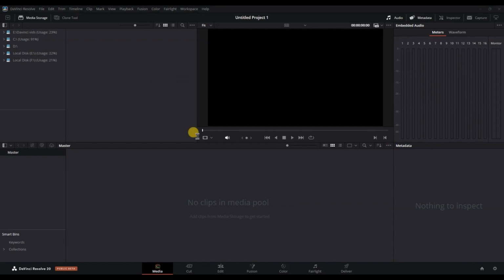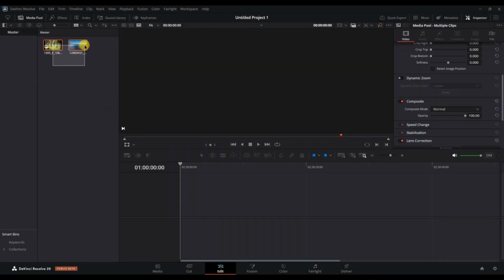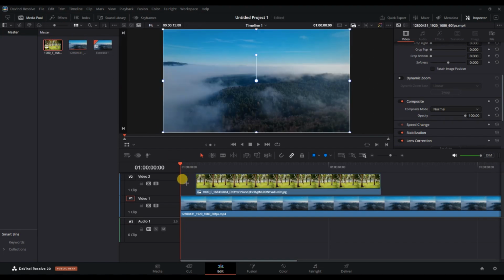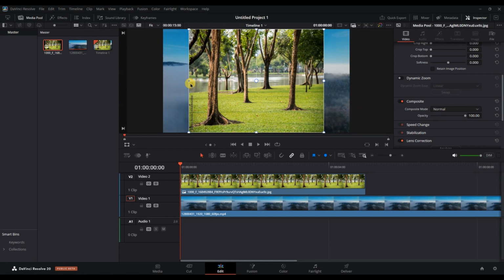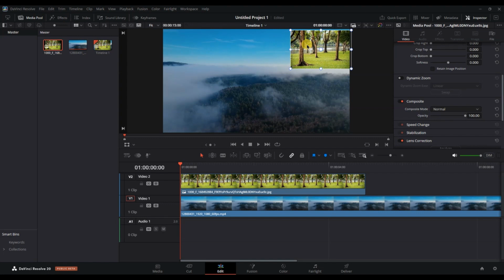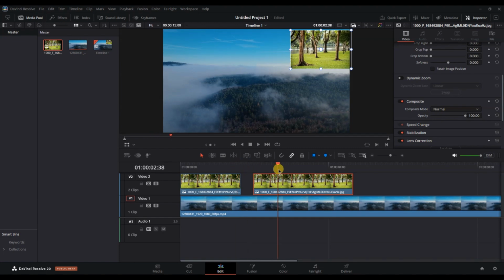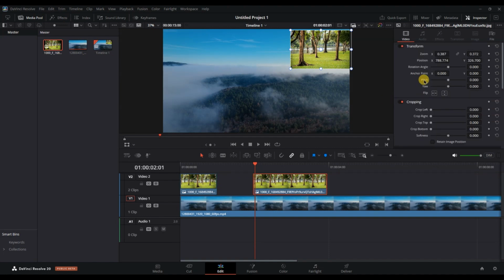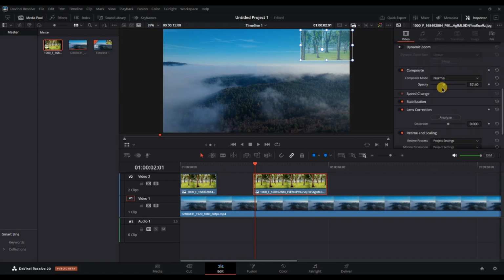How to Add Image Overlay in DaVinci Resolve 2025?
Want to enhance your video projects with a professional touch? In this easy-to-follow tutorial, we’ll show you how to add an image overlay in DaVinci Resolve. Whether you're working on a creative video project or adding custom branding to your content, this simple technique allows you to layer images over your video clips seamlessly.

We’ll guide you step by step, from importing your image to adjusting its position and opacity for the perfect effect. With DaVinci Resolve’s intuitive interface, you'll quickly master this process and take your video editing skills to the next level. Learn how to create stunning image overlays that add visual appeal and impact to your videos, whether for intros, logos, or special effects!

Have any questions or need further assistance? Drop them in the comments below, and we'll be happy to help!